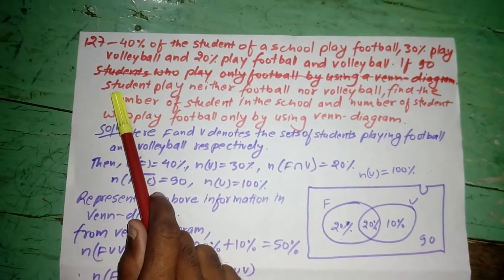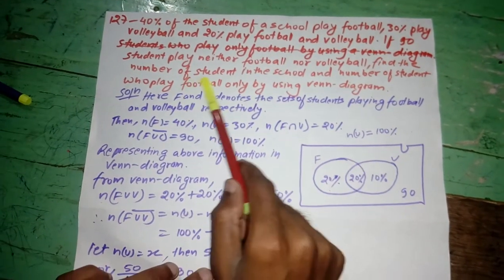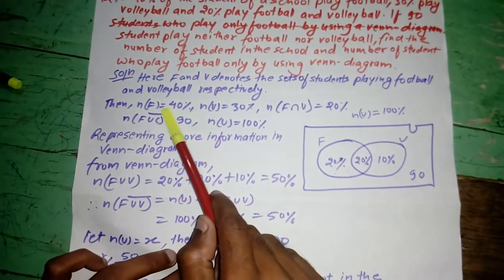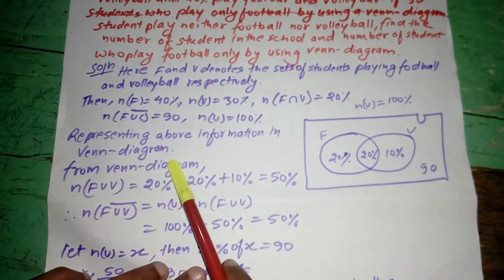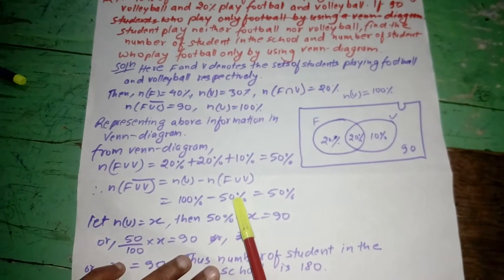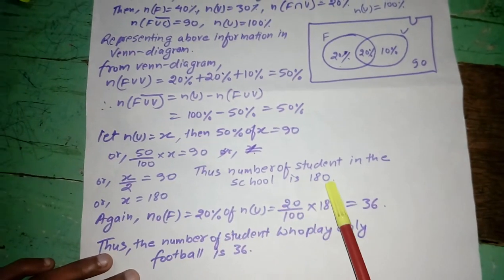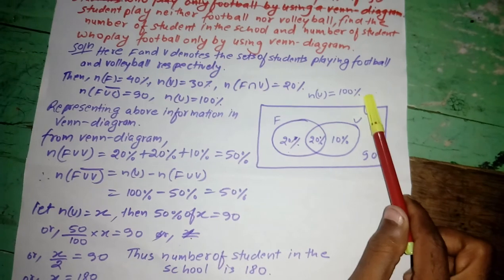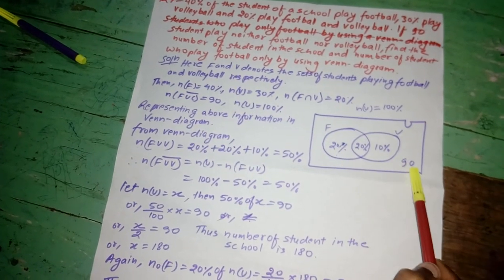See solutions, See solutions, See solutions set 127 solved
See solutions, See solutions set 127 see solution
127,127,127